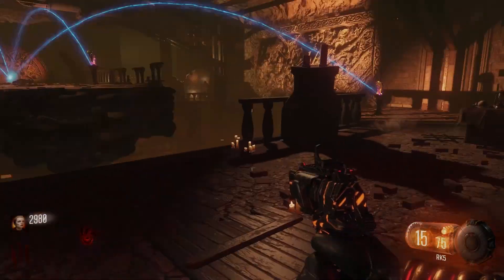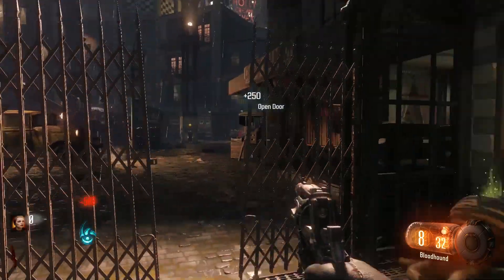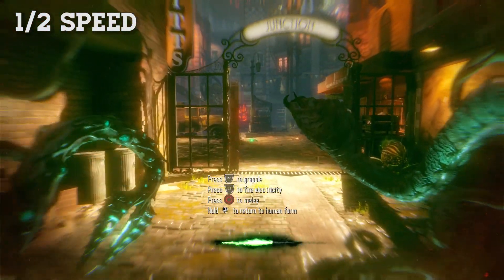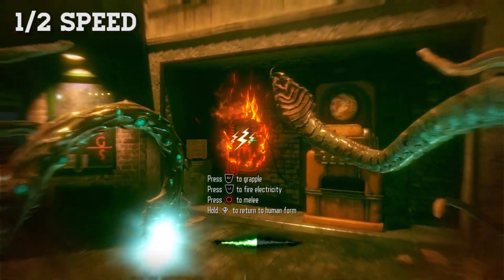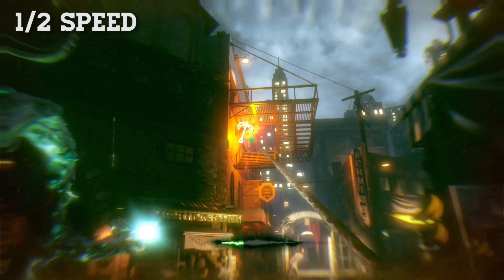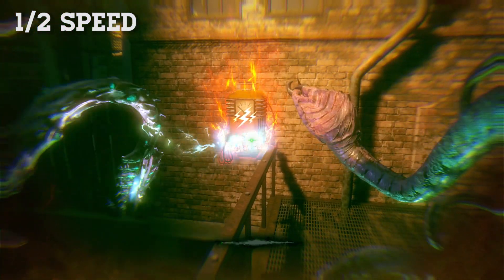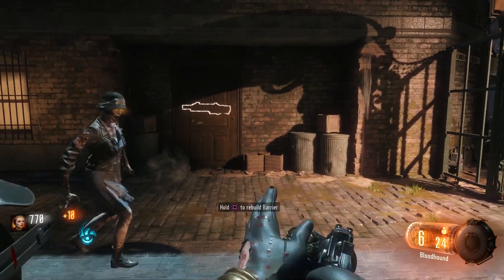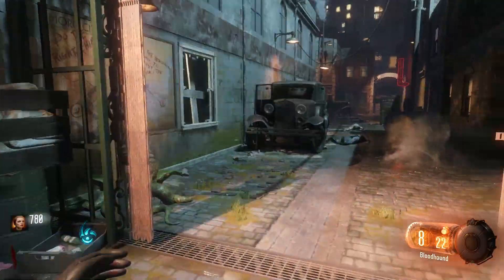Black Ops 3 Zombies: BEST ROUND 1 BEAST STRATEGY! (Shadows of Evil)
Black Ops 3 Zombies is the most immersive and ambitious Call of Duty Zombies to date, with a full XP-based progression system for players that adds depth and re-playability to the engaging gameplay zombies fans have come to expect.

Shadows of Evil is base map, set in Morg City - a 1950s style american city featuring voice acting from Ron Perlman and Jeff Goldblum.

-Danniey